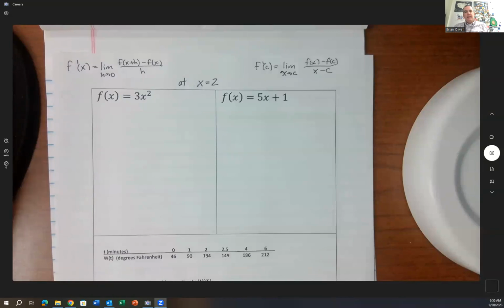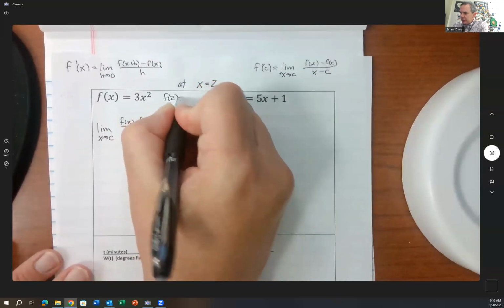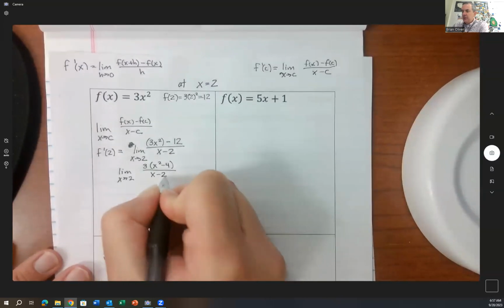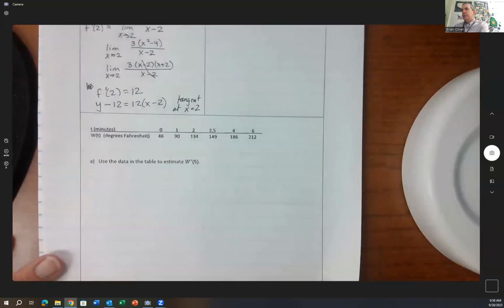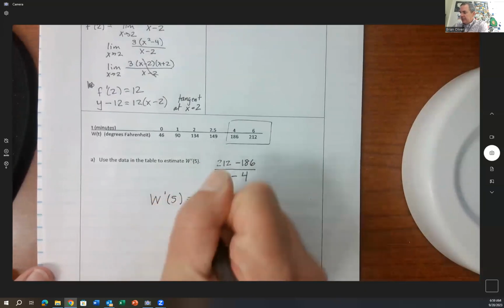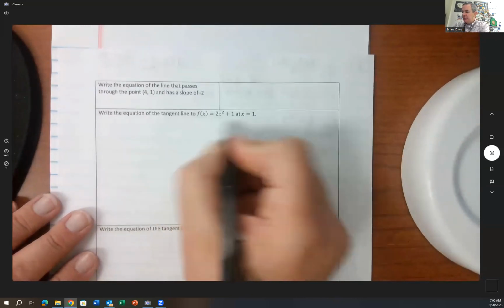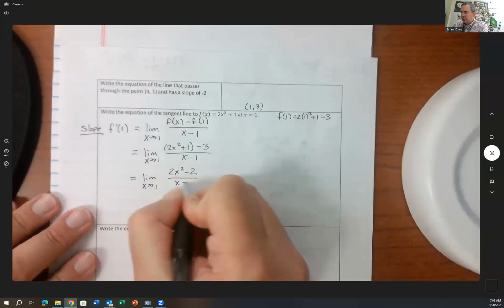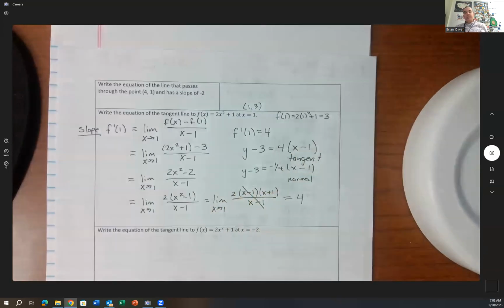AB Calc Oliver Day 2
Alternative definition of derivative